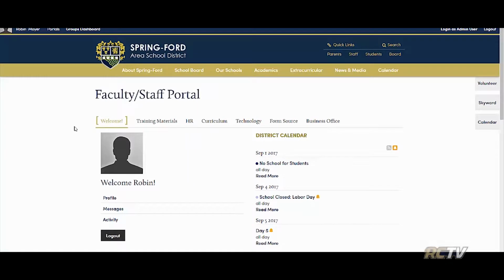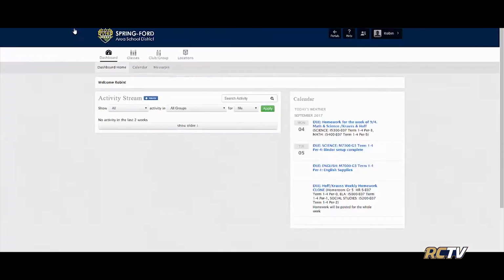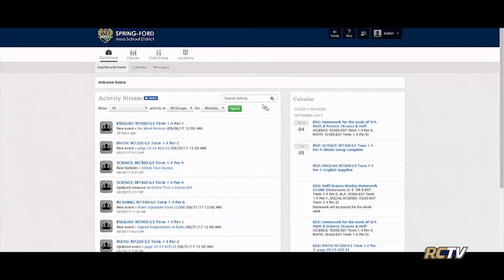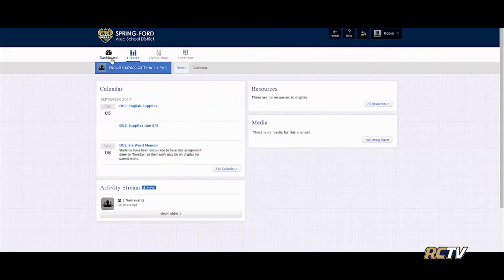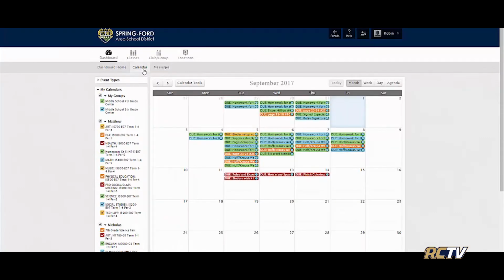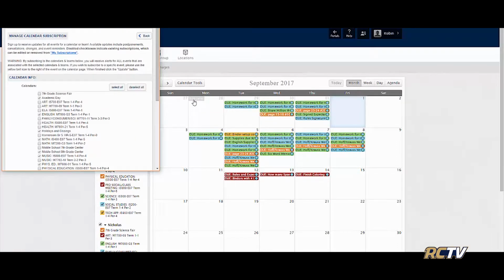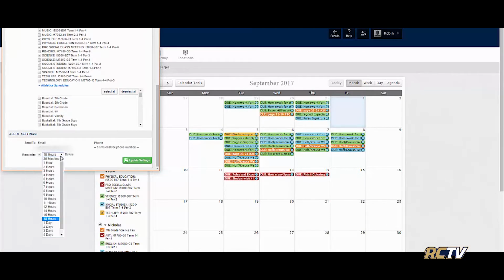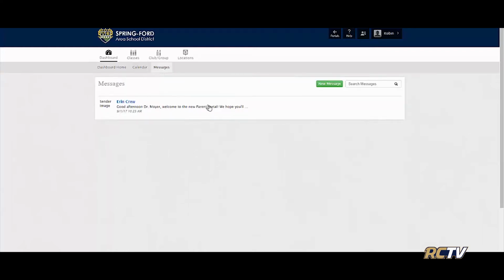Finalsite Tutorial - Group Dashboards 101